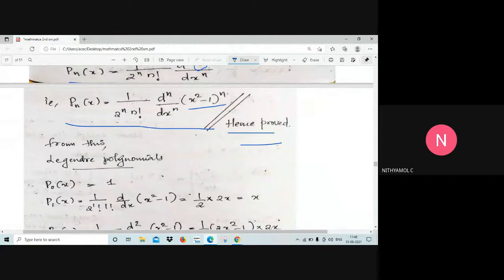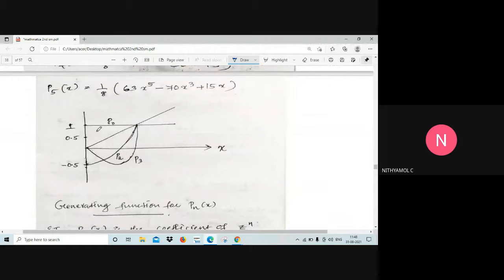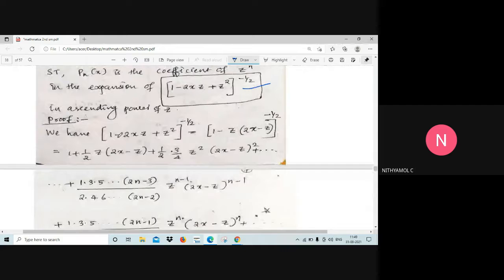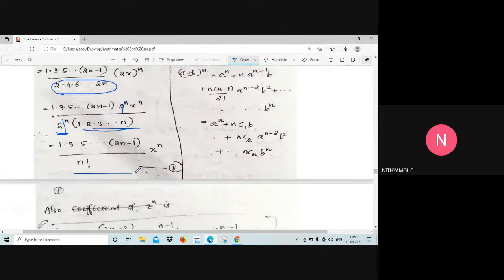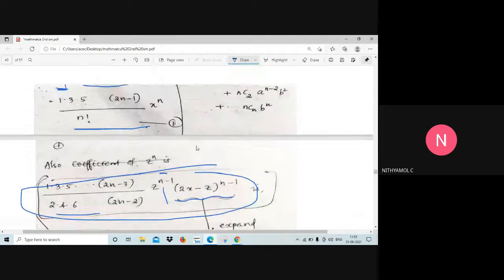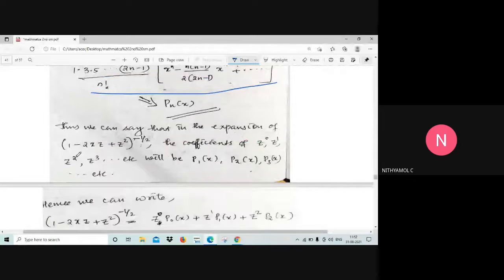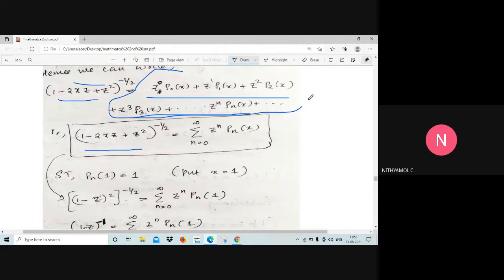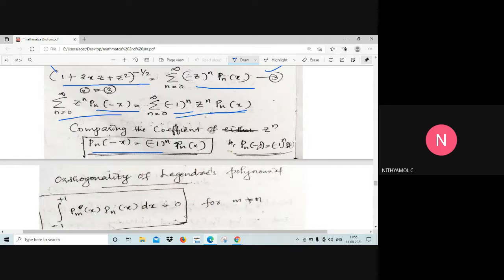Legendre polynomial 2